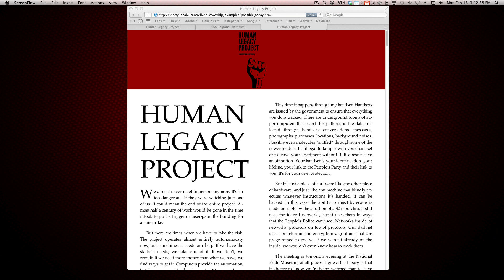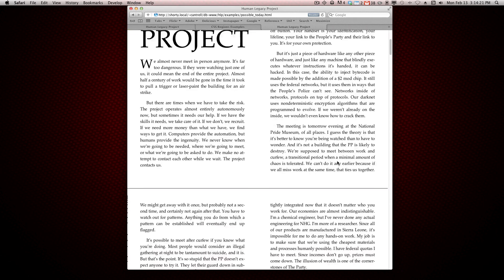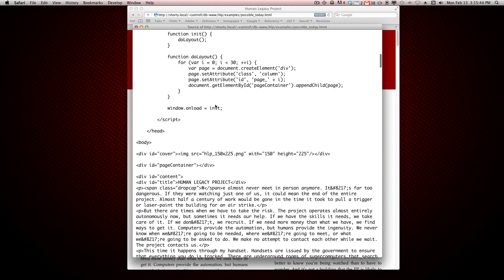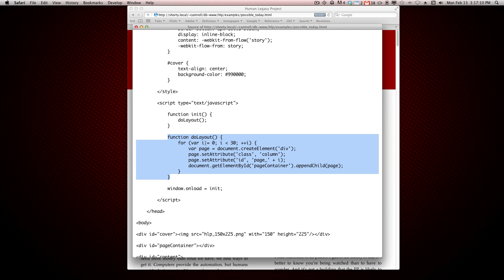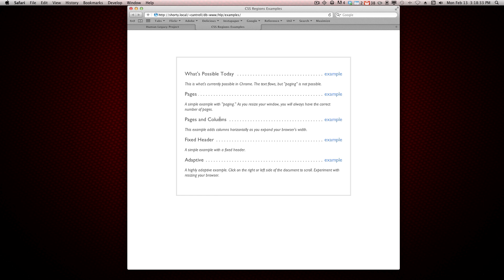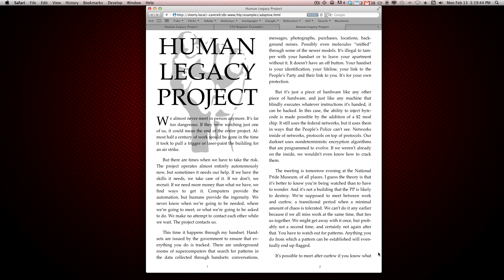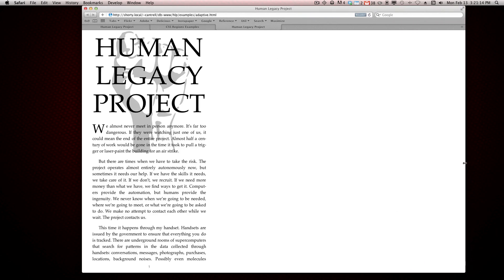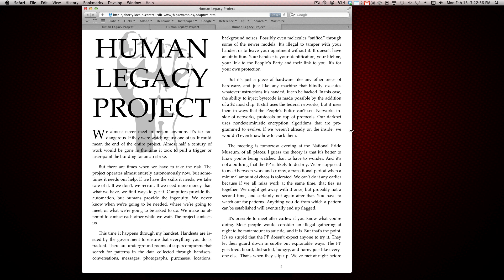CSS Regions: What's Possible Now, and What's Coming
Christian Cantrell demonstrates what's possible with Adobe's current CSS Regions implementation in WebKit (available in Chrome), and what will be possible soon.